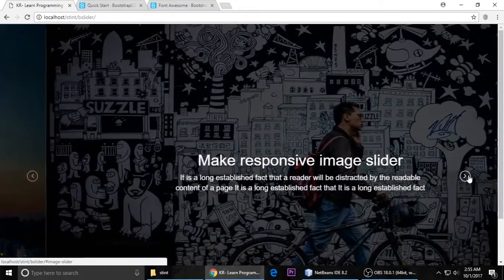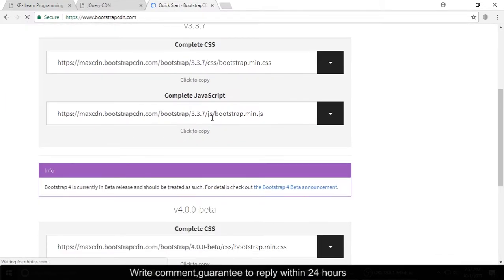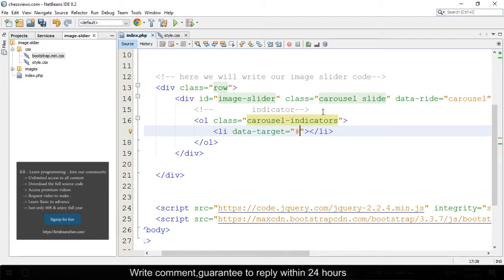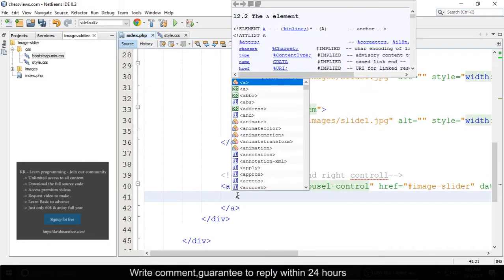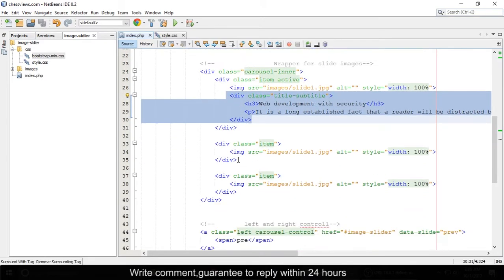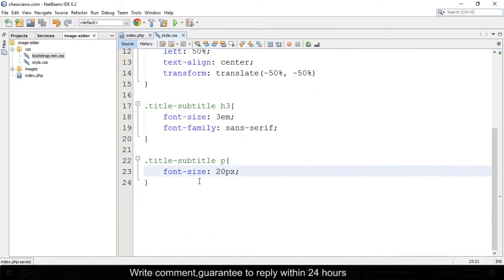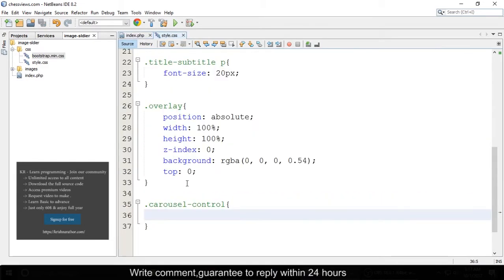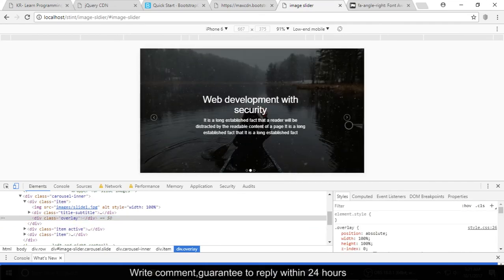Bootstrap Tutorial | Image Slider